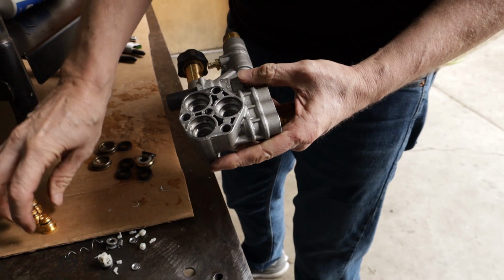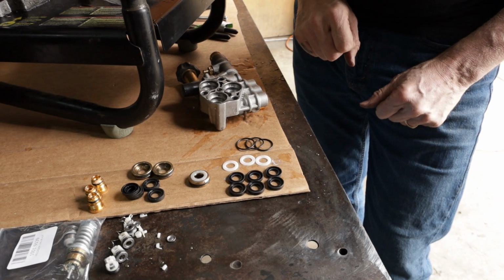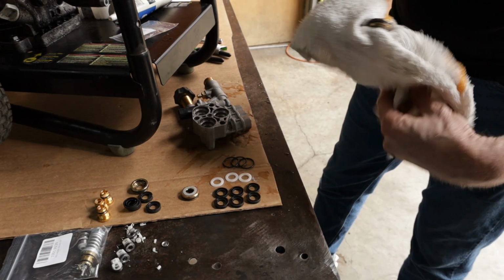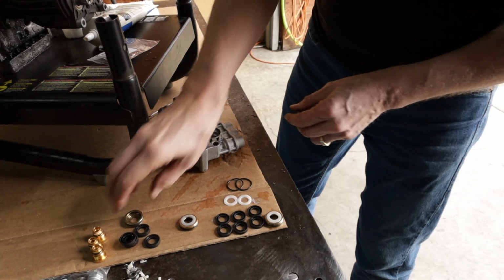Rebuilding Like New: Full Seal Kit Assembly | Simpson Pump Repair Pt. 5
Rebuilding your pump? You’ll need this! Part 5 covers the entire seal kit assembly for the Simpson 520004 and 520006. We show you how to identify, prep, and replace worn seals step-by-step.

Need a replacement part? We’ve got you! Check out our selection of pressure washer hoses, nozzles and more